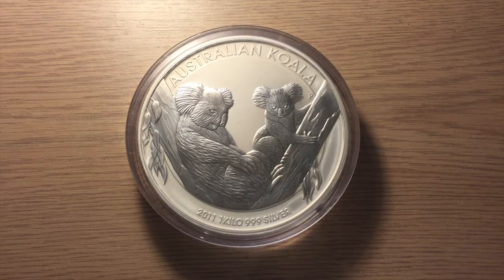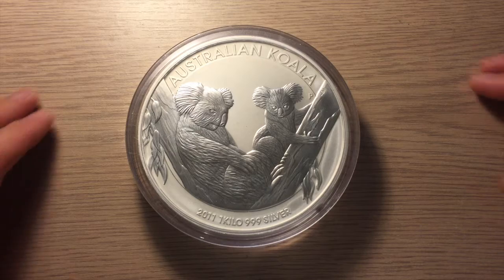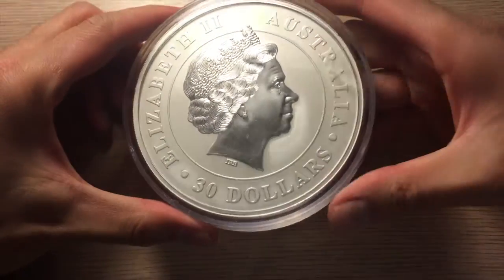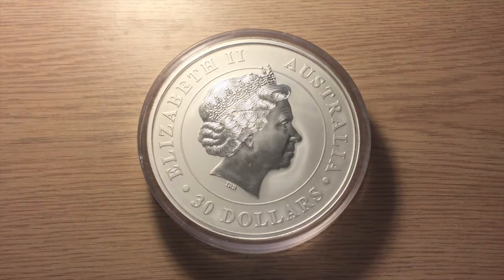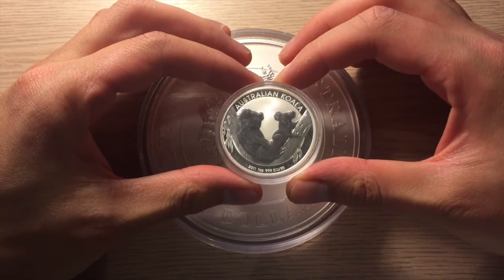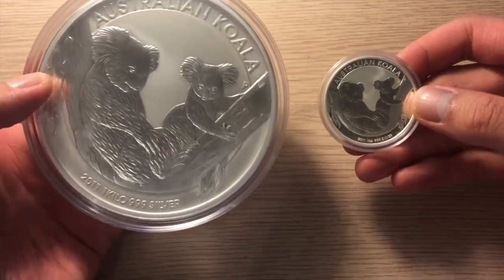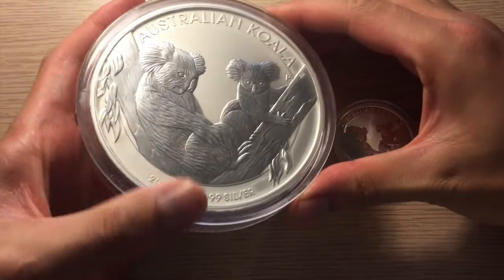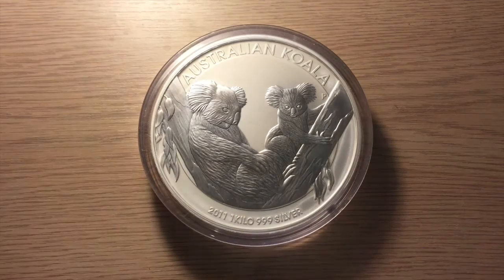Perth Mint 2011 Australian Koala 1 Kilo Silver Coin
My first kilo silver coin, it's a fantastic, chunky, heavy coin. Picked it up for a good price, I do a little side by side comparison to the equivalent 1 oz coin.